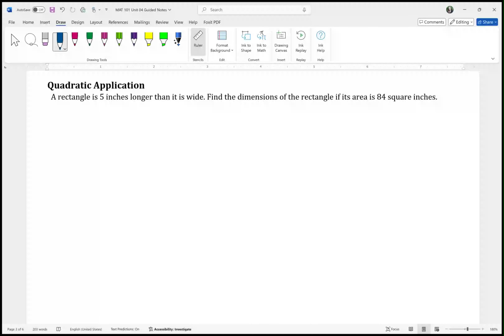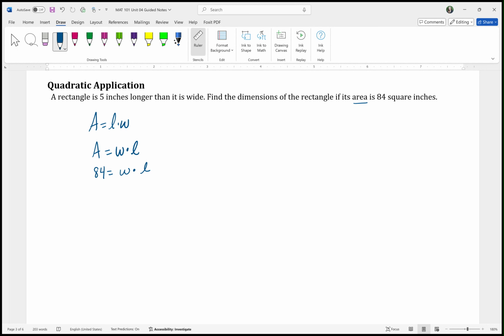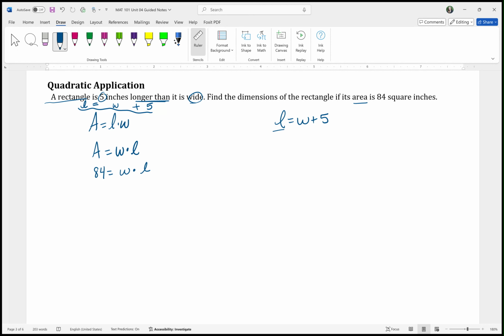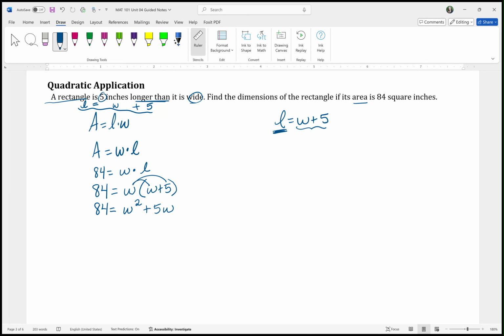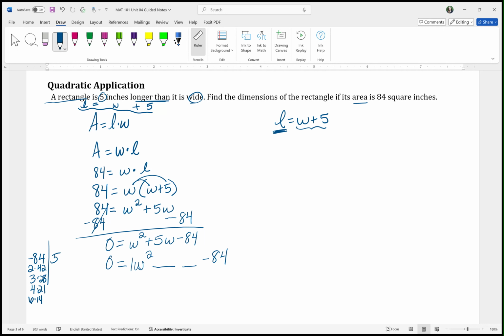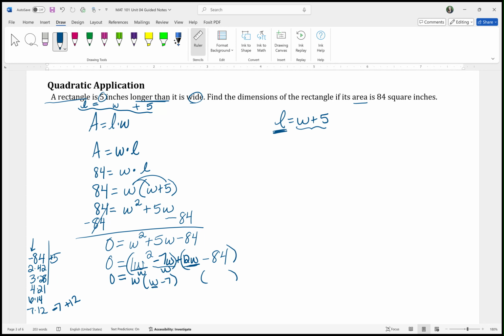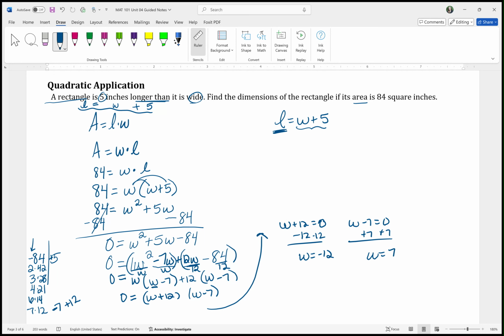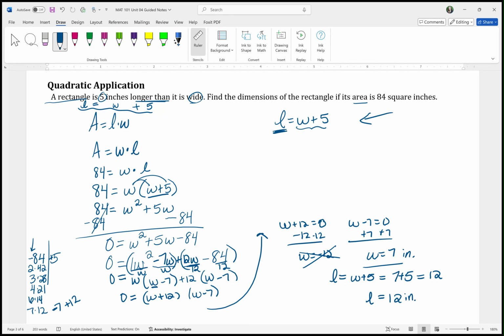Quadratic Application: Finding the Dimensions of a Rectangle Given Area